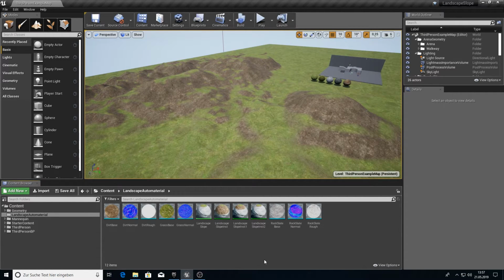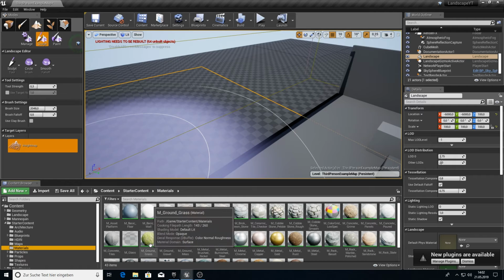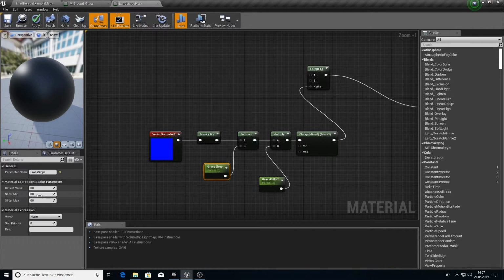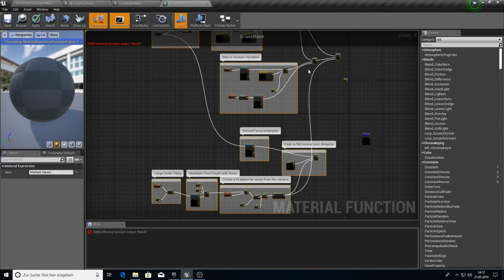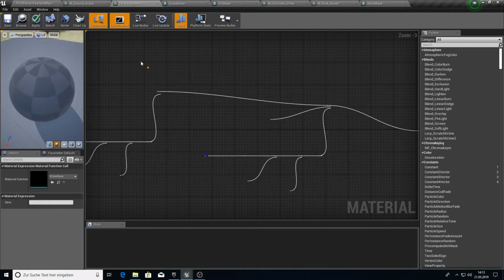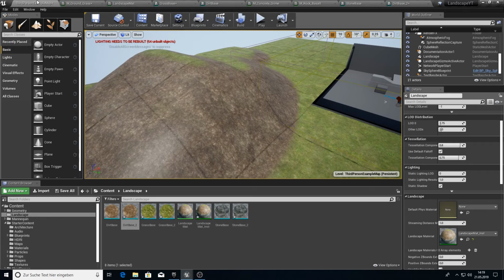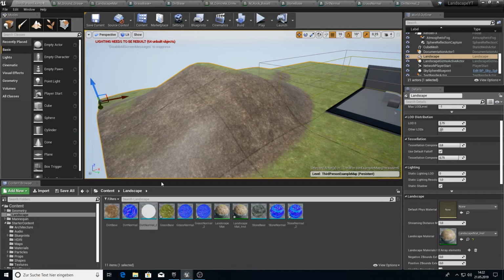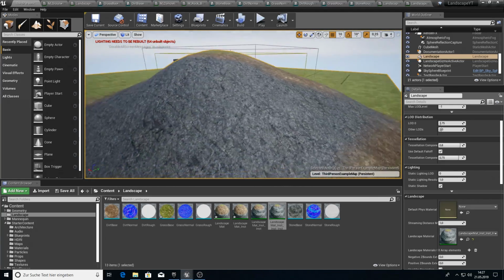Automatic Landscape Painting - Unreal Engine 4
Hey all,
today we are gonna work on simple Slope for our Terrain with the Starter Content